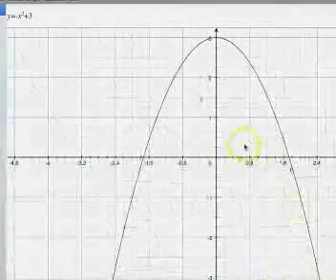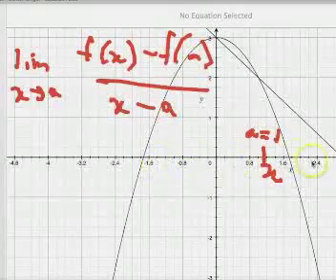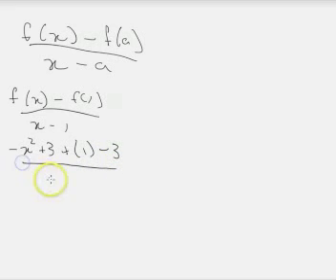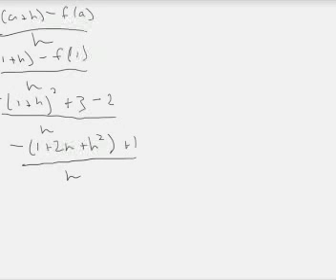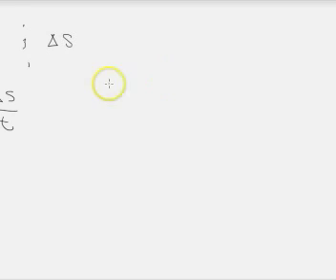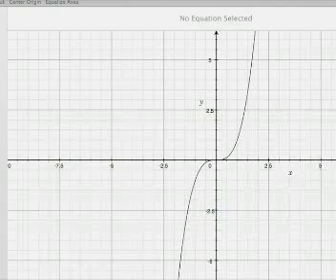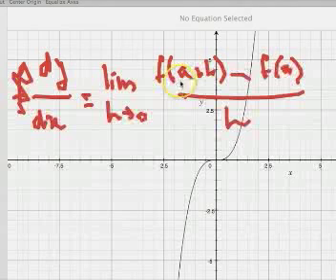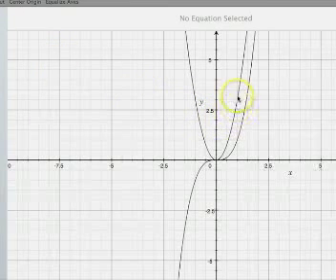Stewart's Calculus Chapter 2 - Definition of the Derivative